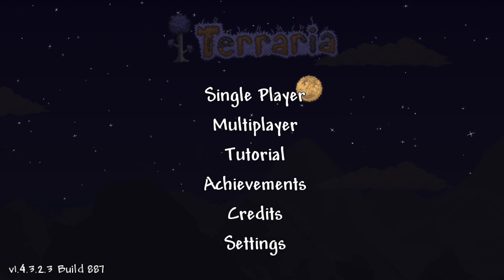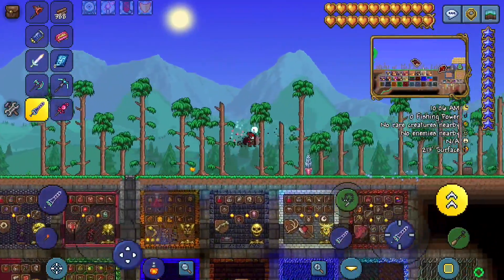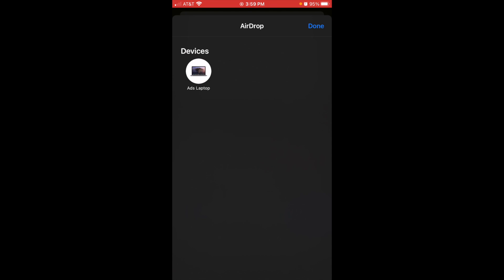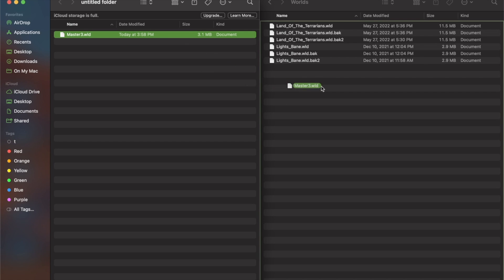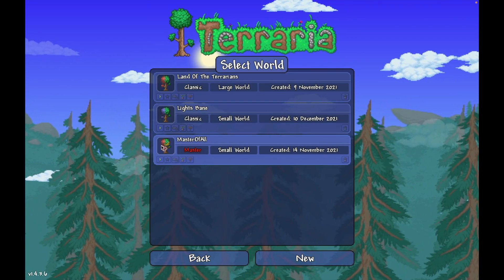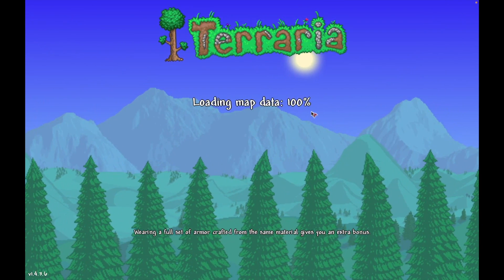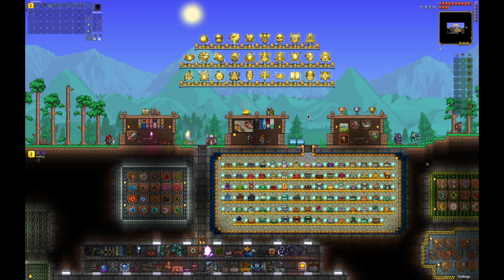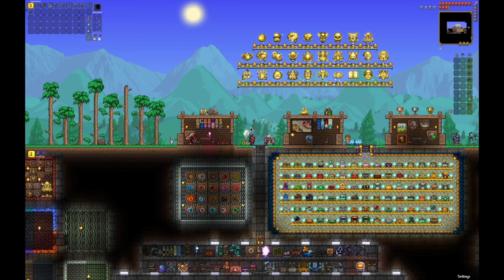You can transfer terraria worlds from your phone to your computer!!